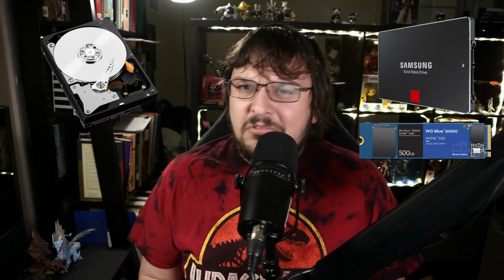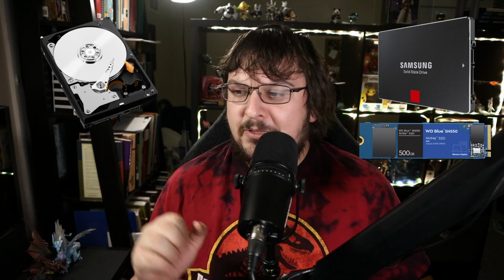Computer Parts Basics, Things Everyone NEEDS to Know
All Music by Streambeats

stlQS9k17Qv5x

Please leave any comments or feedback below.